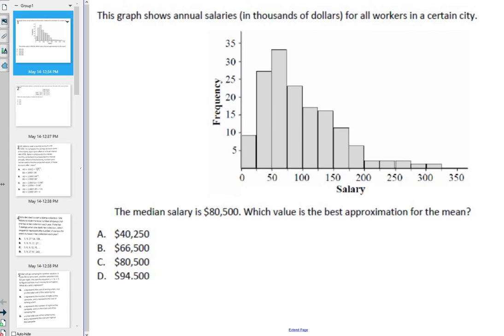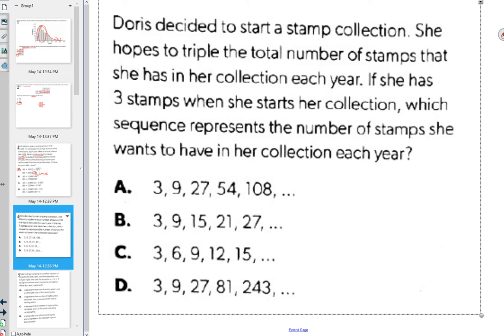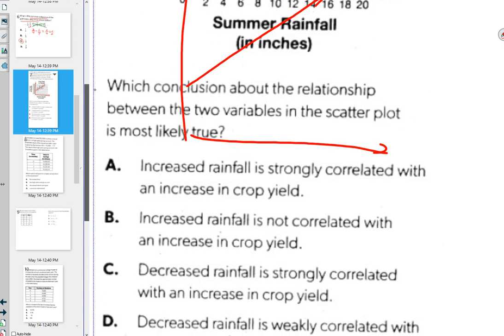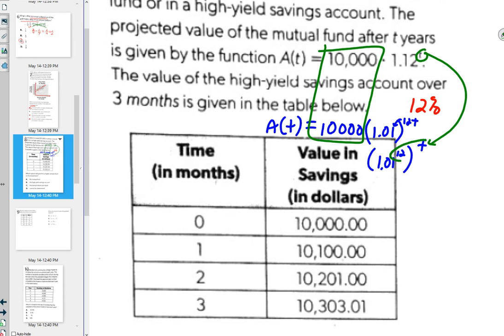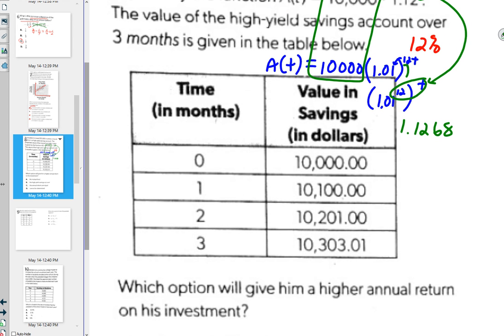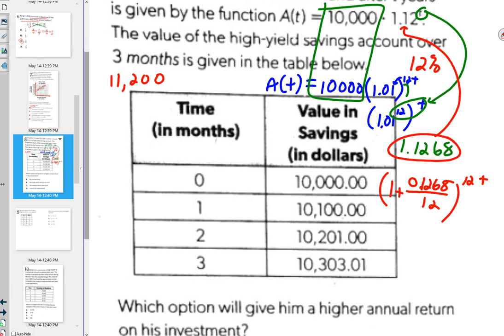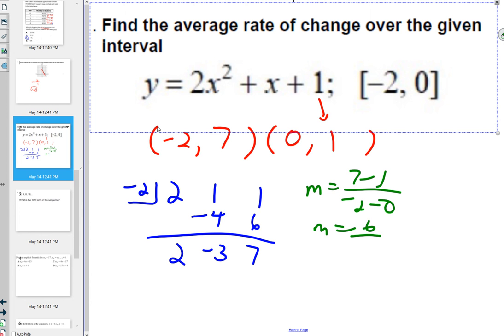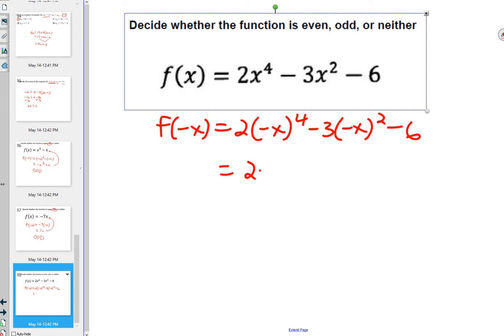Algebra I 05-15-19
Spring Final Exam Practice Test D Review